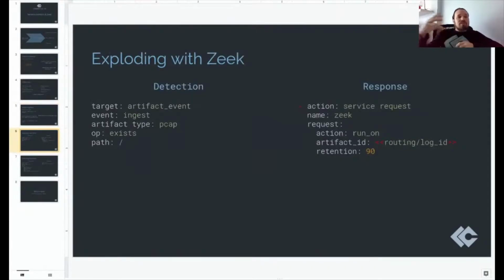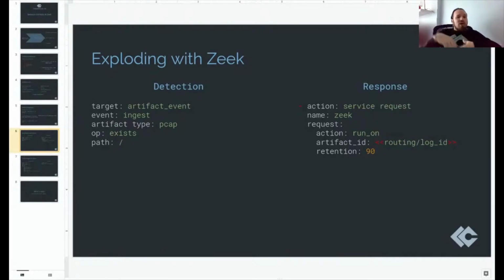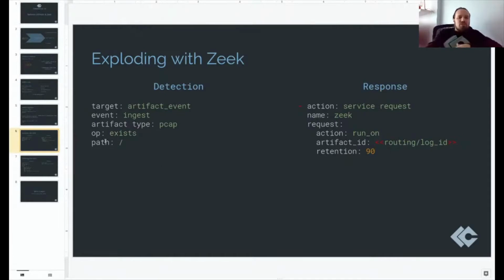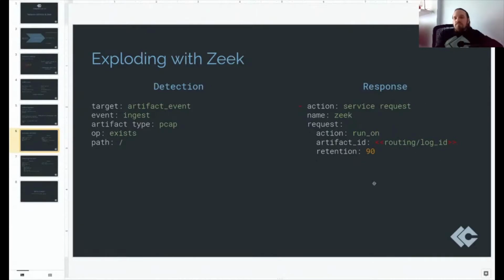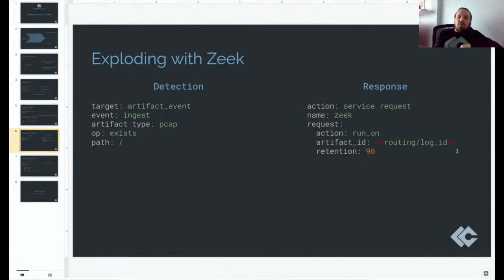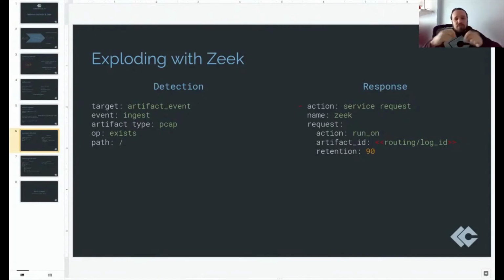Exploding the PCAPs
In this video LimaCharlie founder, Maxime Lamothe-Brassard walks through how users can leverage the agent to do PCAP capture on the network. Once the PCAPS are captured they can be re-ingested and processed by the Zeek Network Monitoring Tool (formerly Bro).

In this video Maxime will be discussing the concept of exploding PCAPS so that they can be re-ingested by LimaCharlie and further processed by the Zeek Network Monitoring Tool (formelery Bro).